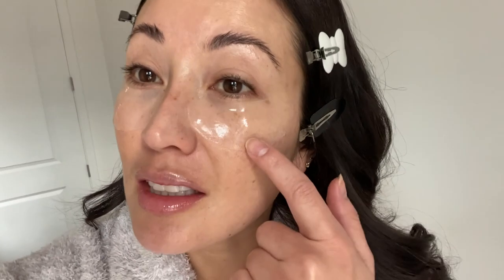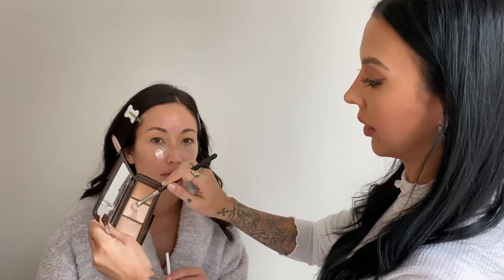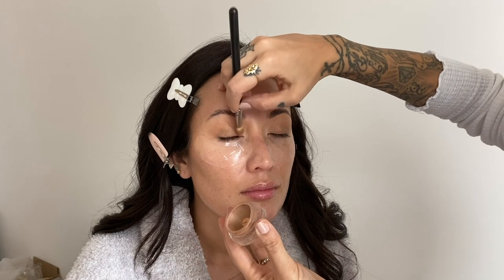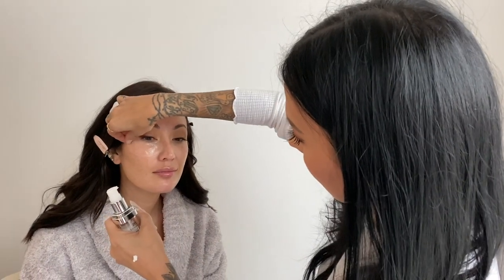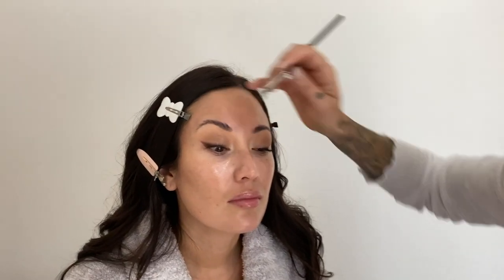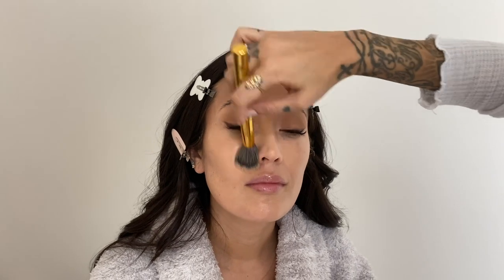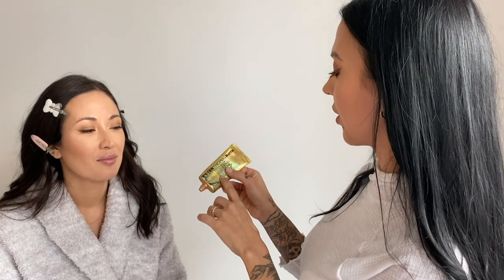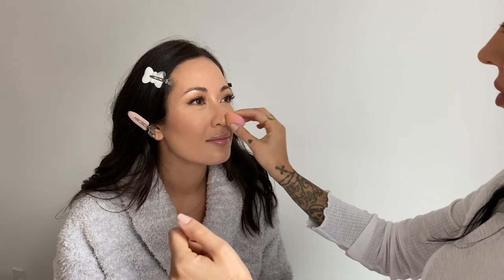How My Makeup Artist Does My Makeup: Nikki’s Tips & Tricks | Susan Yara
This video was made in partnership IT Cosmetics!

You guys have been asking for a video on how my makeup artist Nikki La Rose does my makeup. So, here it is! She broke down the entire process and shared her tips and tricks. I also got to show you the new Pillow Lips lipsticks from IT Cosmetics I can't stop wearing - there are 14 cream and matte shades. I am obsessed. Nikki is the best, and she's starting to post more tutorials on her Instagram, so definitely follow her if you don't already!

Follow Nikki!

Callas Lash Glue
Le Mieux Eye Wrinkle Corrector
L'Oreal Voluminous Mascara

THE FAM: FOR ALL MOMS PODCAST!